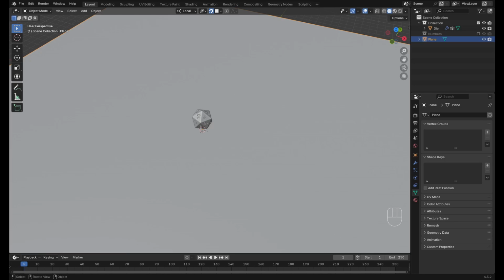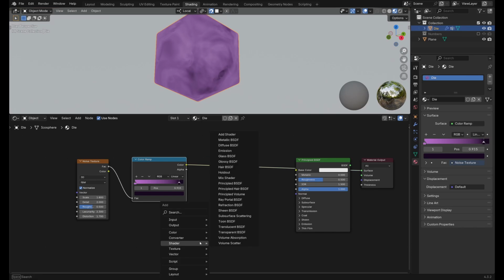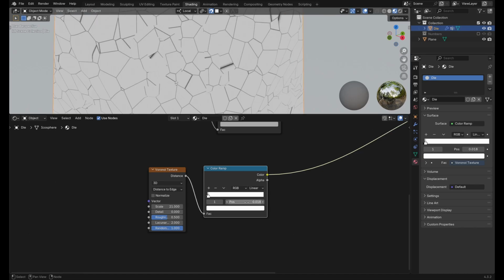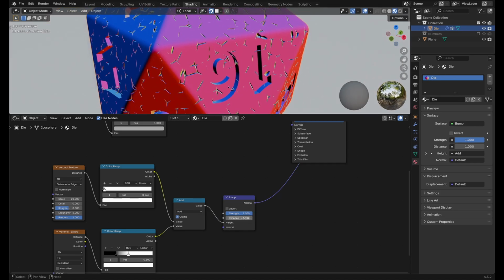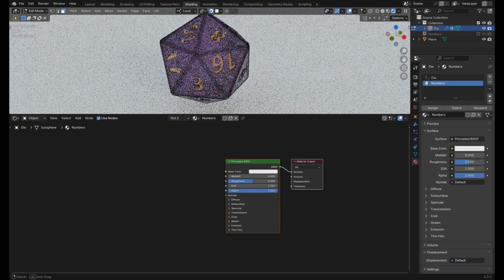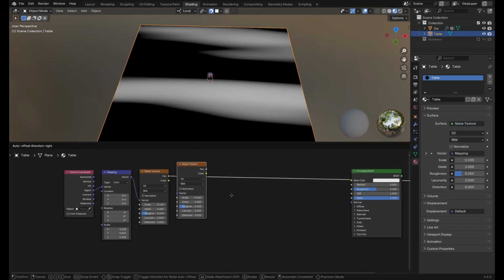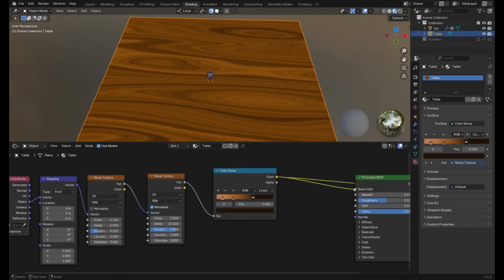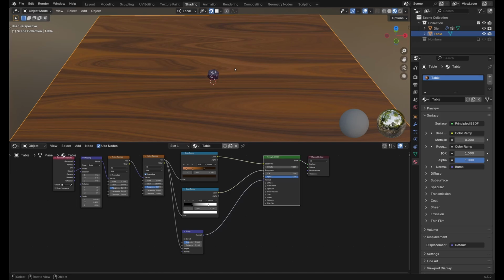Rolling Die Tutorial Part 2 - Materials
In this intermediate-level tutorial I will show you how to create a little animation of a die rolling.

In part 2, we will add materials to our objects.